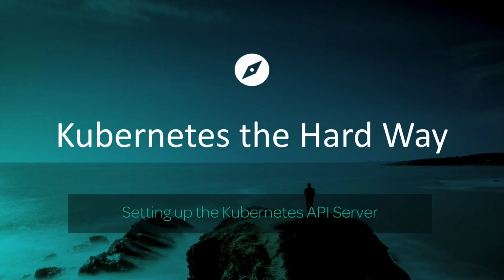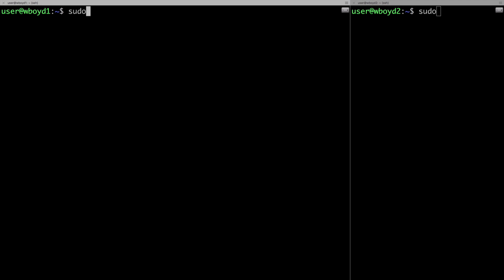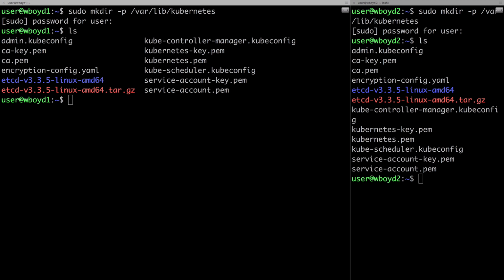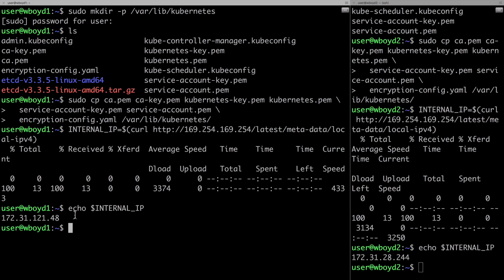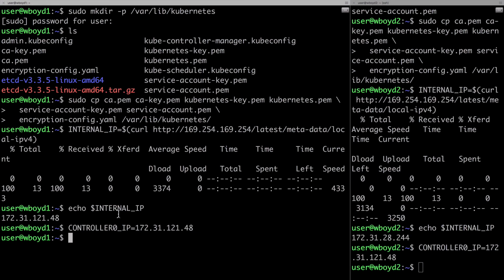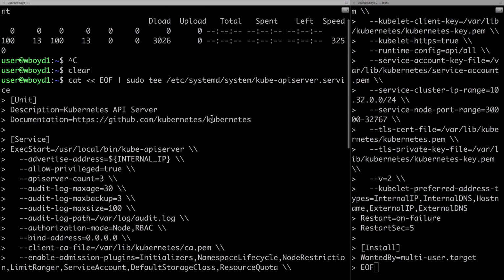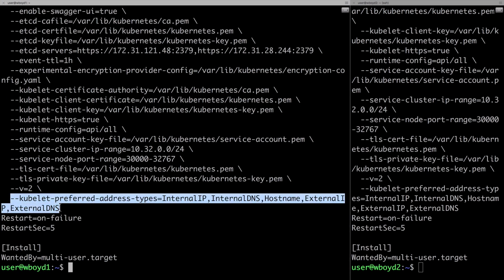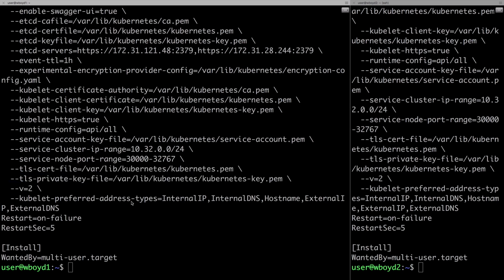23 Setting up the Kubernetes API Server